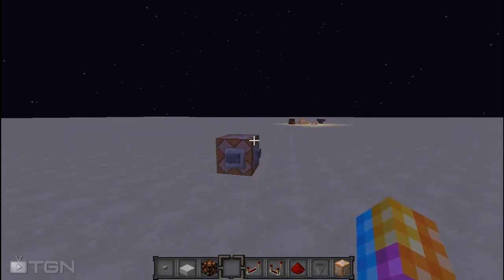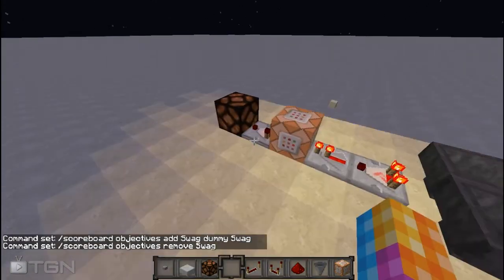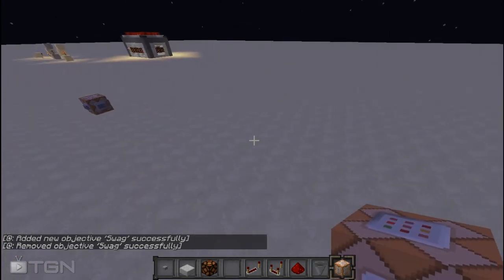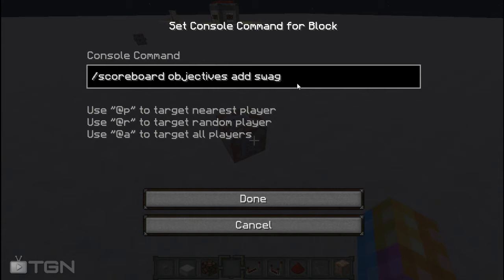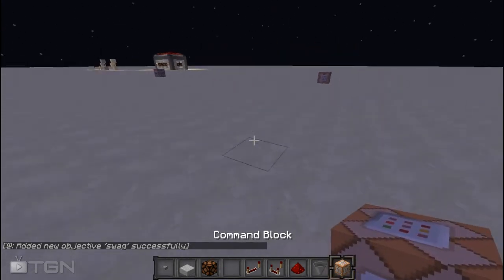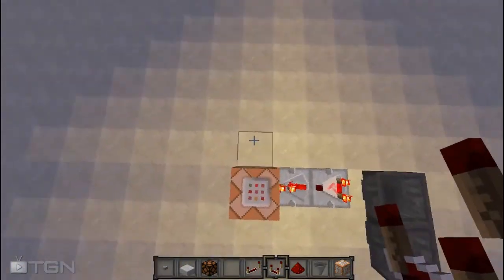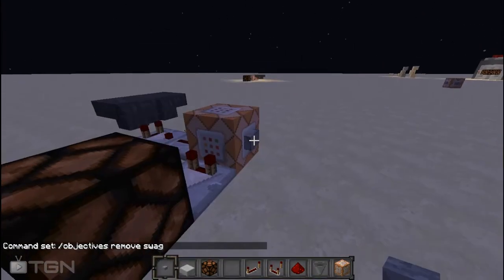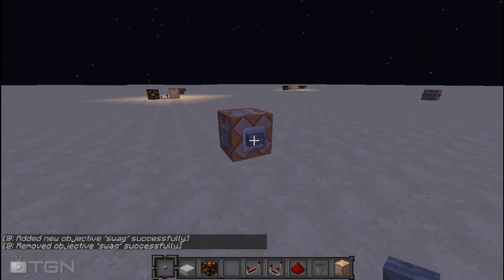How to Make Wireless Redstone in Minecraft (No Mods!)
►Ratings are most appreciated!

►Commands:

For input Command Block:

/scoreboard objectives add swag dummy swag

For output Command Block:

/scoreboard objectives remove swag